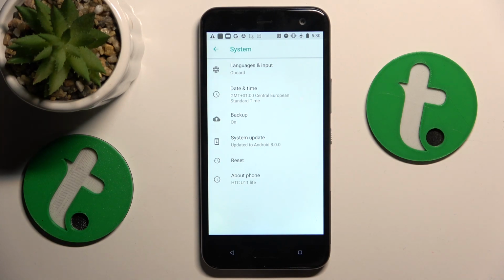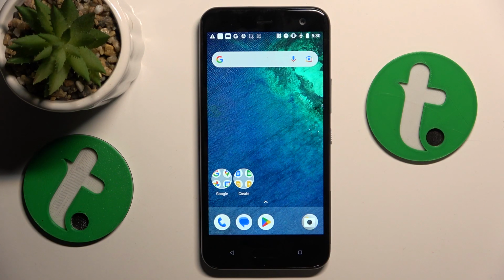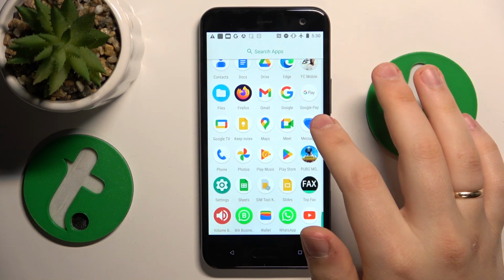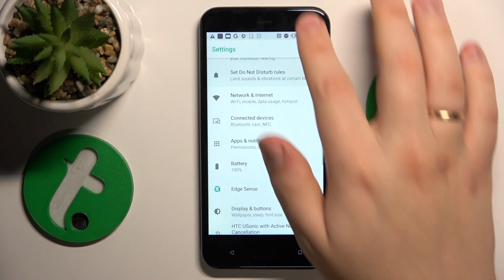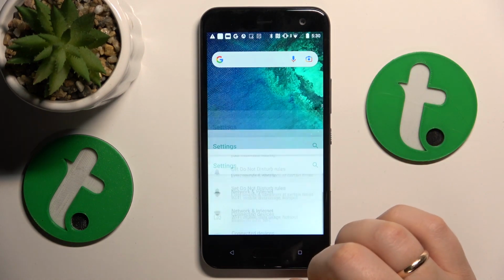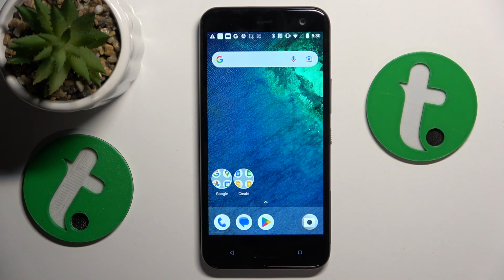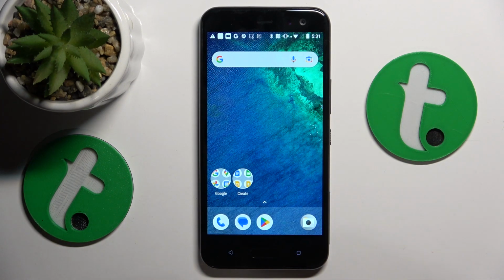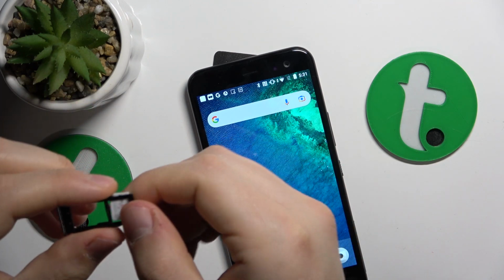How to Fix the Phone Call Receptivity Issues on HTC U11 Life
Resolve incoming phone call receptivity issues on your HTC U11 Life with this troubleshooting guide. Whether you're experiencing dropped calls, poor call quality, or other problems, we'll walk you through practical solutions to ensure you never miss an important call again.

How to troubleshoot incoming phone call receptivity problems on HTC U11 Life? How to start getting phone calls on HTC U11 Life? How to disable all phone call enhancement features on the HTC U11 Life?